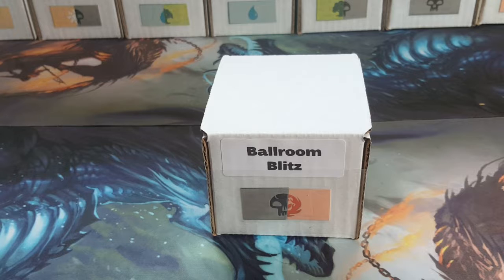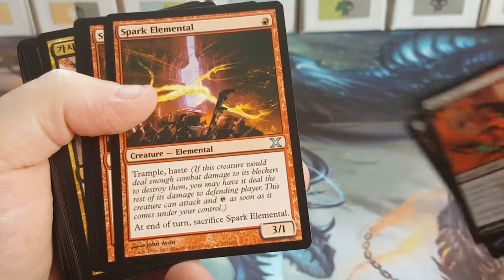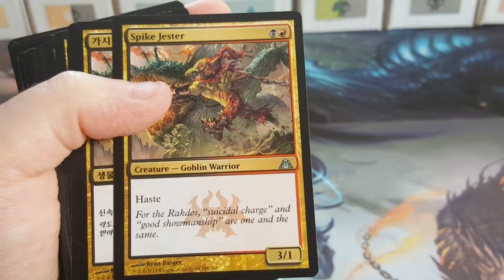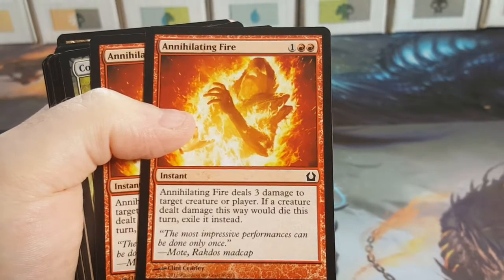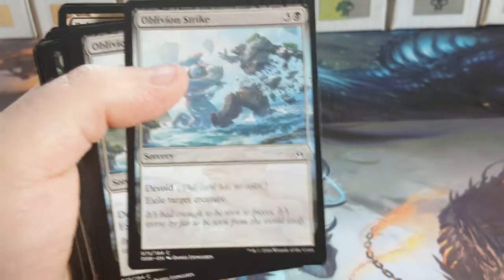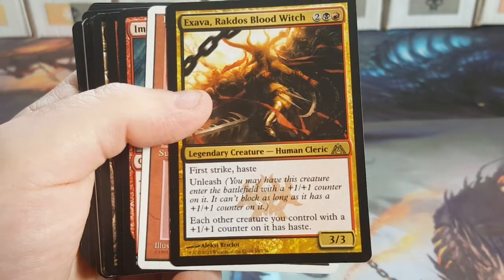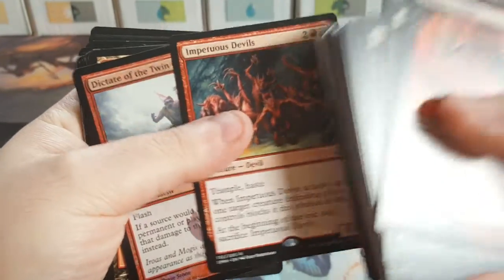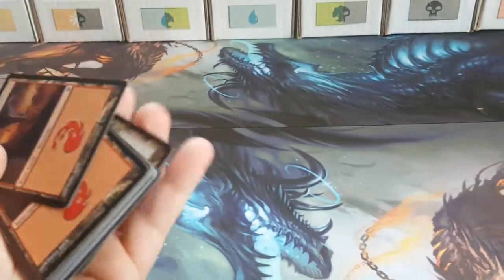$20 Mtg budget decks - Black/Red "Ballroom Blitz" - Magic the Gathering decks for beginners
A user's guide to how to play the magic decks I made for players just starting out. This episode, Ballroom Blitz!

Sorry this deck has sold, but if you're intersted in any of the other budget decks i still have available, please

-If you have any questions or comments, please comment in the section below.
-If you like what you see please be sure to give the video a thumbs up and also subscribe to my channel as i will be making many more videos in the future.